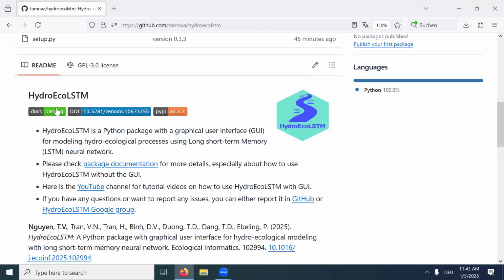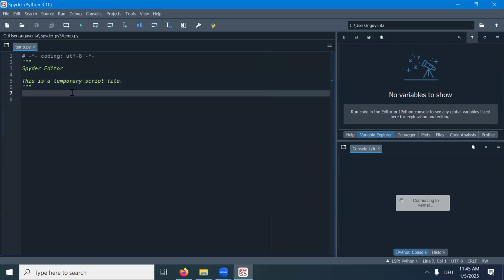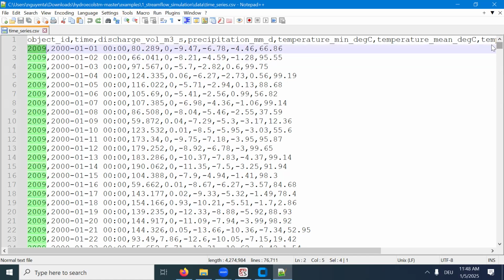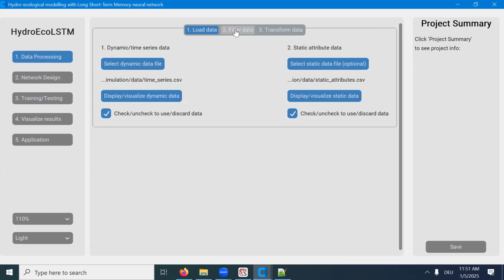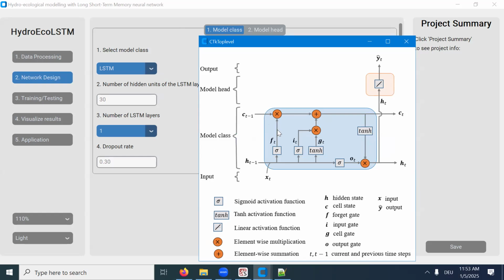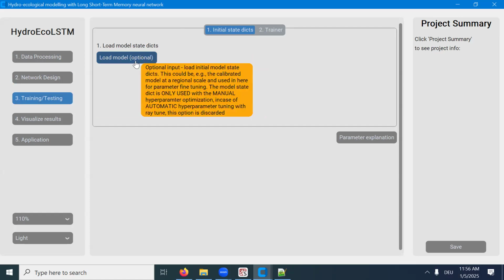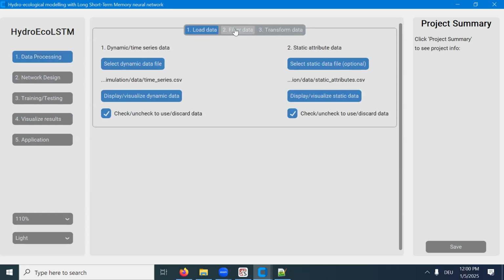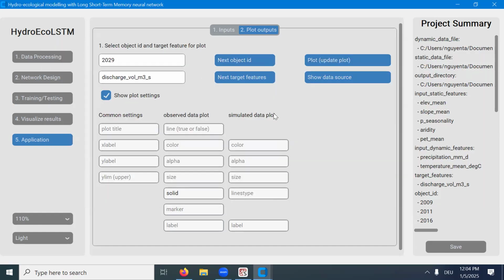Tutorial 1: Using the graphical user interface for streamflow simulation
In this example we will learn how to use HydroEcoLSTM for streamflow simulation